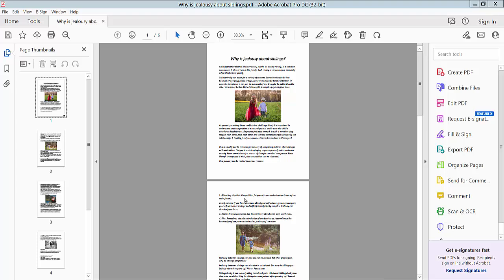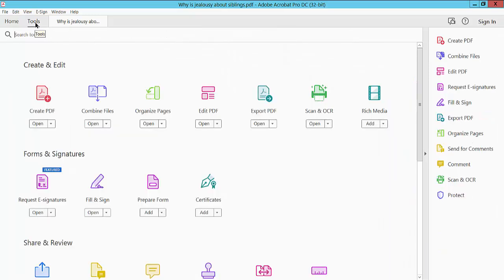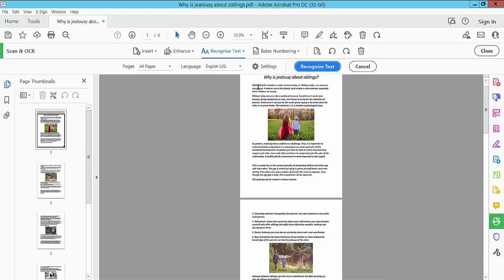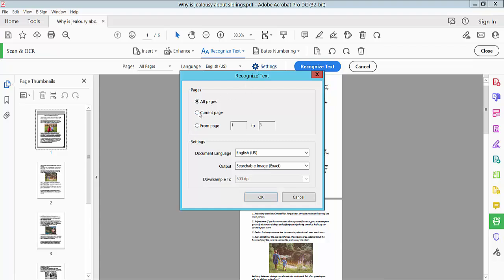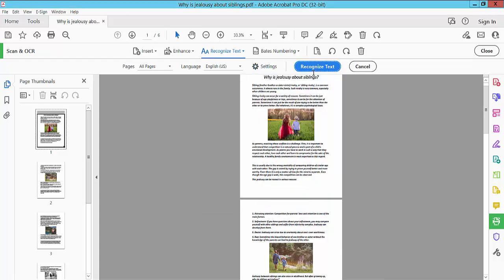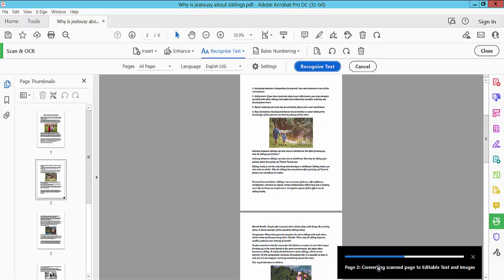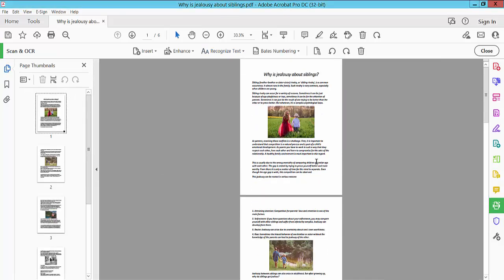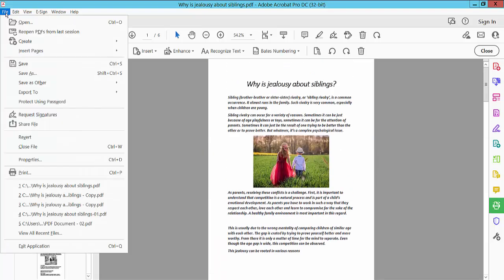How to OCR a PDF and Convert It into Editable Text and Images using Adobe Acrobat Pro DC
Hello everyone, Today I will show you. How to OCR a PDF and Convert It into Editable Text and Images using Adobe Acrobat Pro DC.